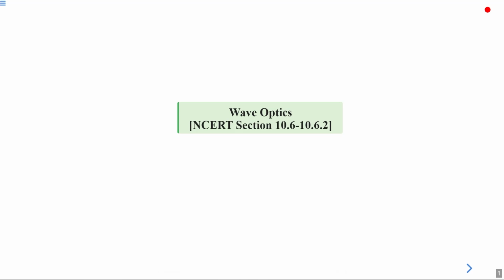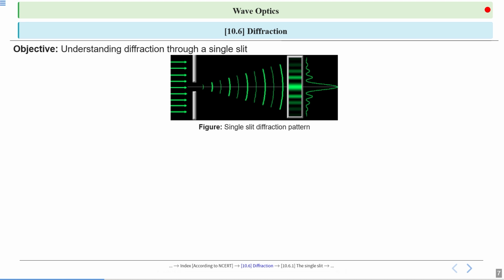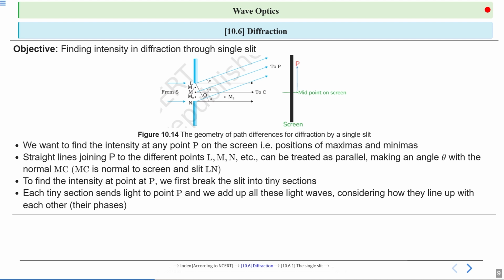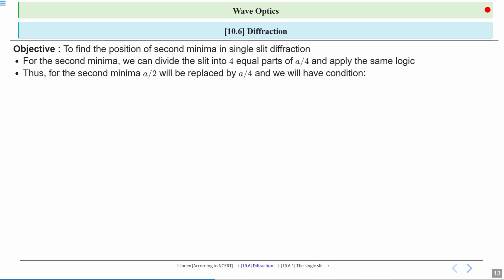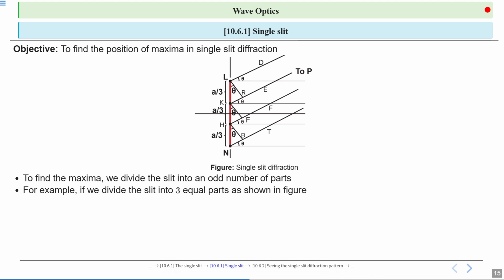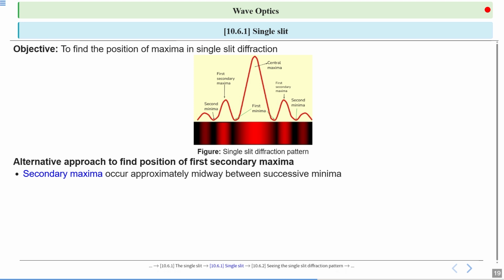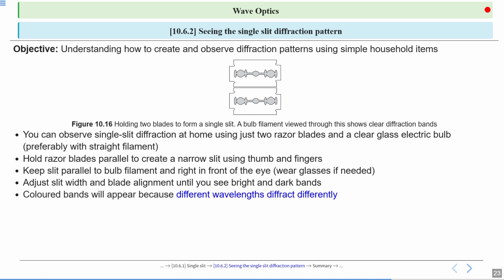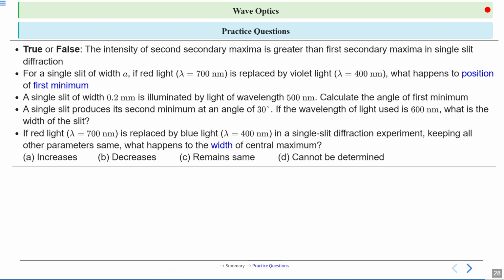Wave Optics [NCERT Section 10.6-10.6.2]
Subject: Physics
Programme Name: Wave Optics
Course Name: Medical

📡 Key Features:
Syllabus-based Content